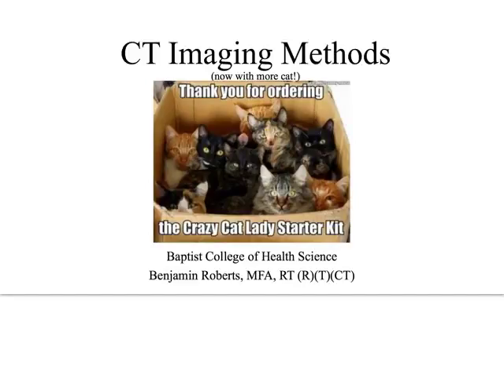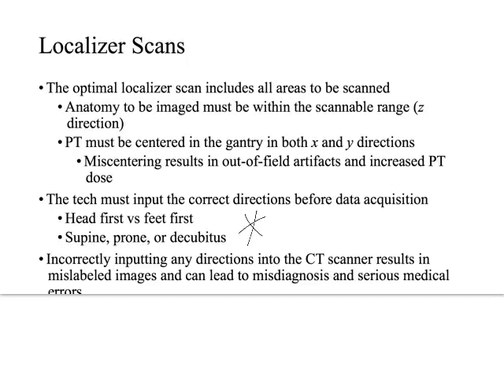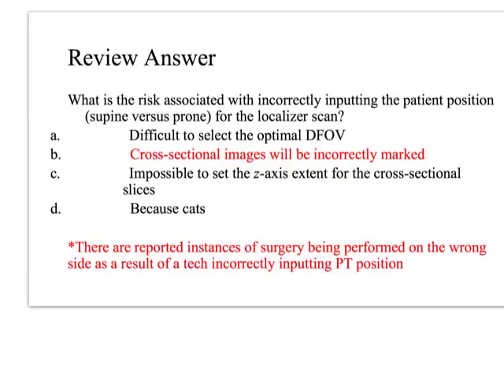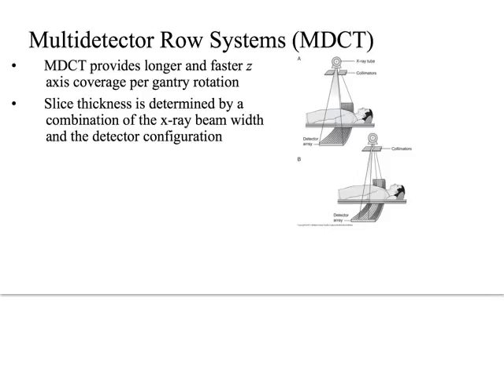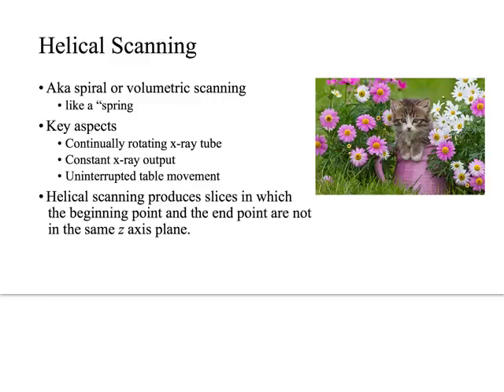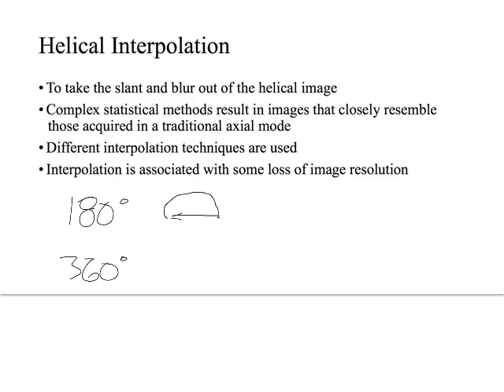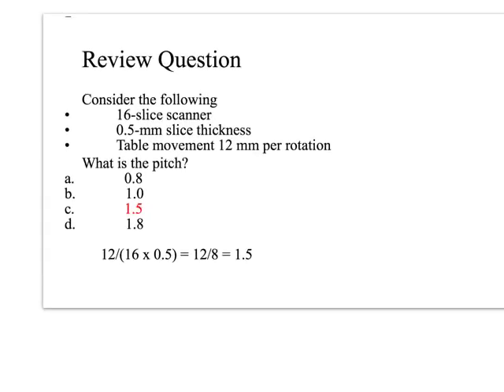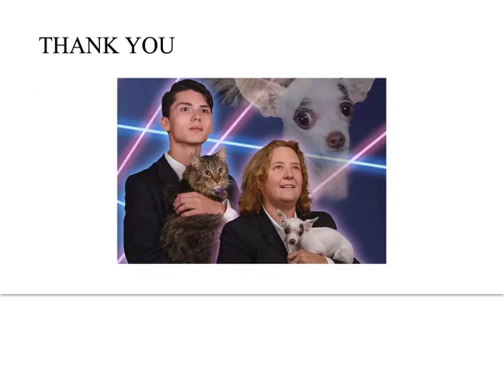rad 481 image methods